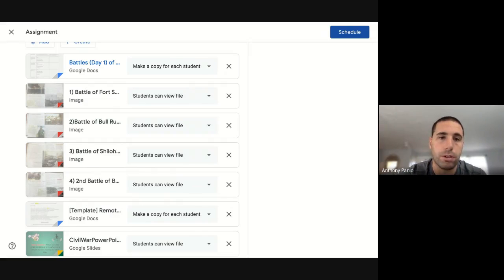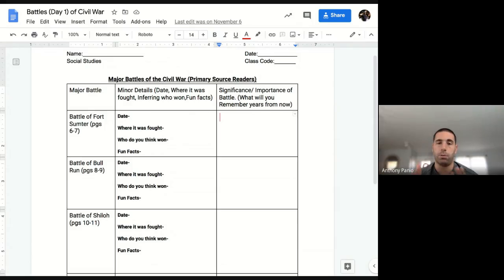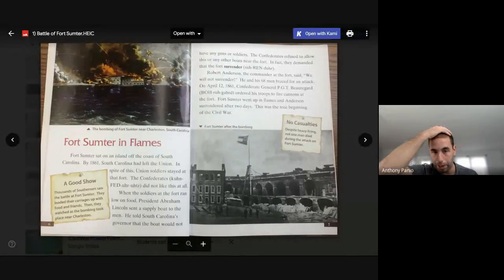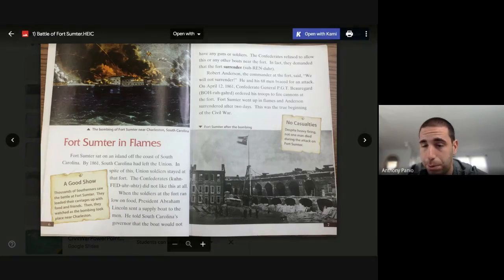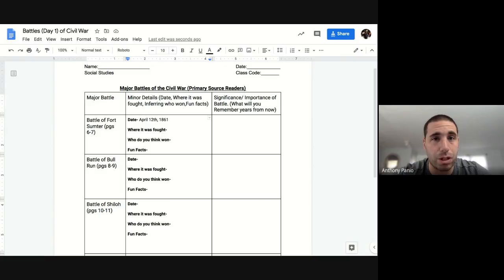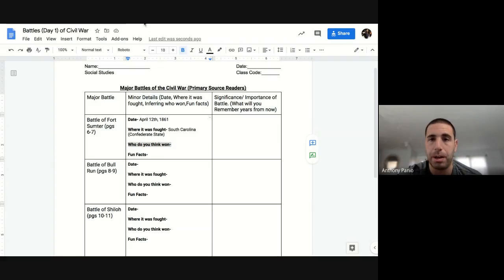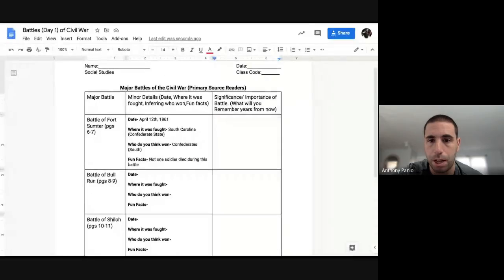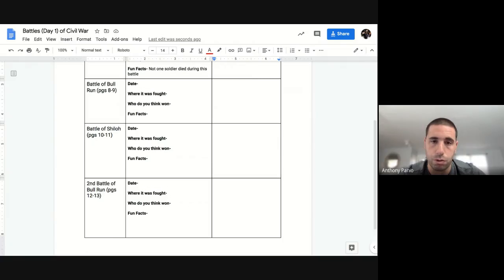Lesson 18 Regents (Part 2) Battles